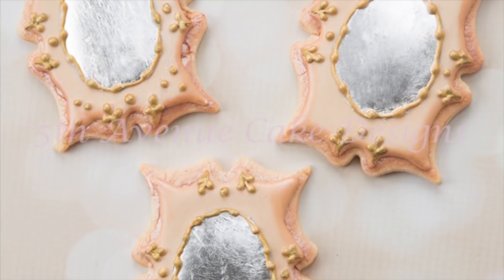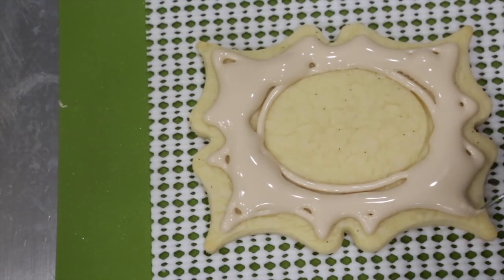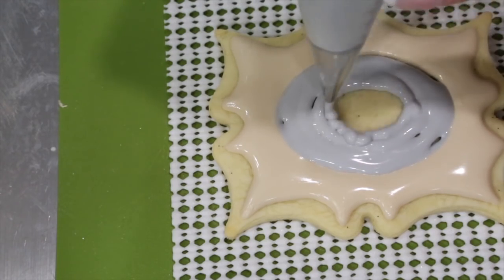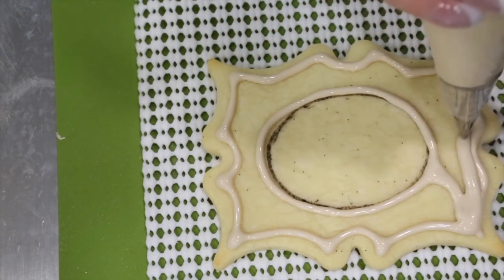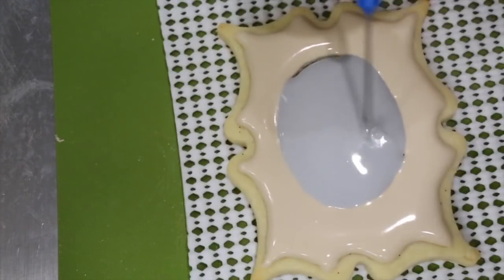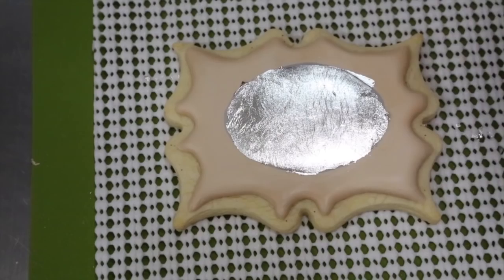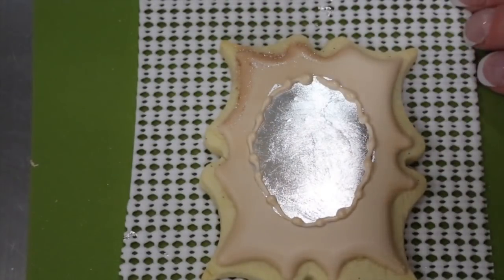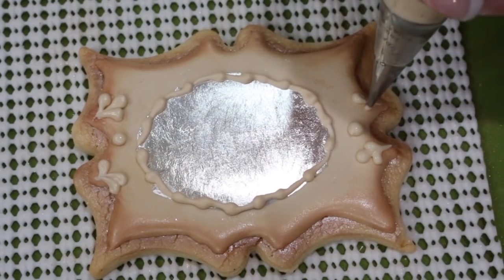How to Decorate a Vintage Mirror Cookie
The inspiration for these vintage mirror cookies came from an antique mirror in my bedroom. I have been planning to recreate my mirror for some time. However, I wanted the mirror to look realistic, reflective,  (and of course edible). In this video, I will show you how to create easy, but realistic vintage mirror cookies!

Supplies need for this project:
Equipment:
Cookie cutter TMP
Oval cookie cutter
Damp cloth
Paper towel
Craft brush, for the confectionary glaze
Materials:
Flood consistency royal icing
Soft consistency royal icing
Colours
- Brown
-Juniper
Rainbow Dust:
-Classic gold
-Bronze
-Edible Silver leaf
-Everclear or Lemon extract

  Category
        Howto & Style
    License